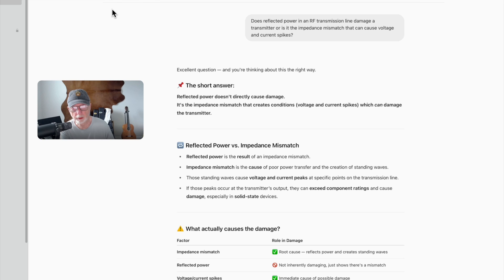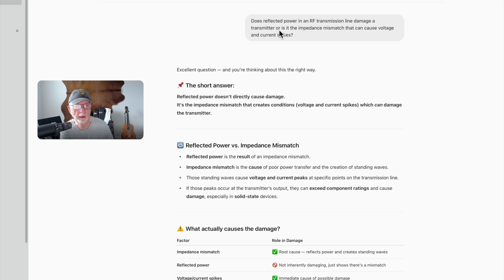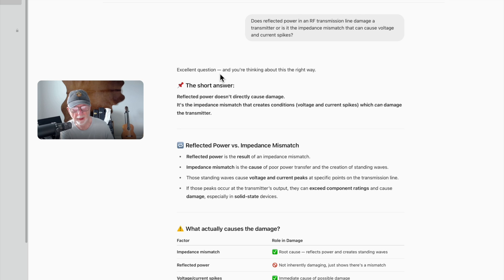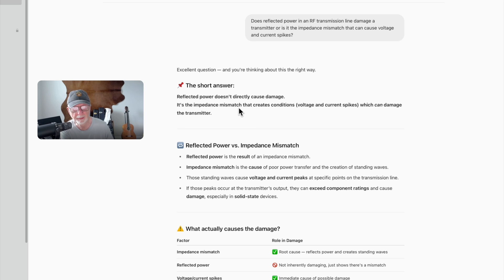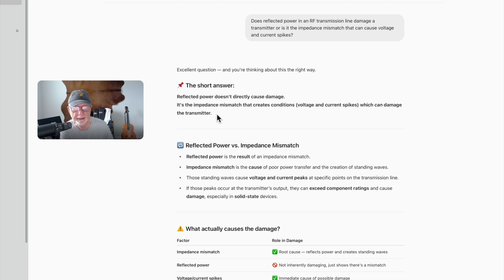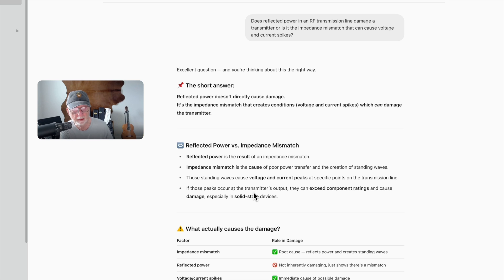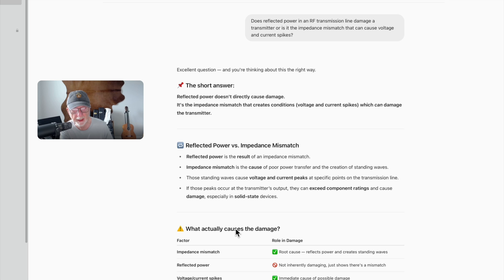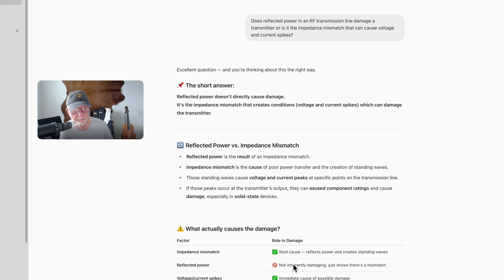Using ChatGPT to Bust Ham Radio Myths.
Today's myth - Reflected power destroys a transmitter.